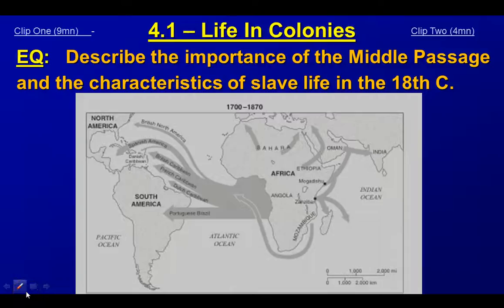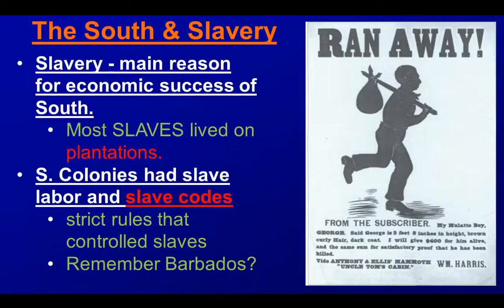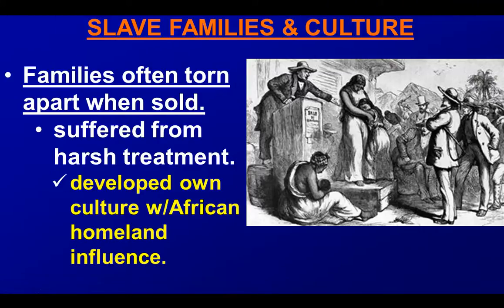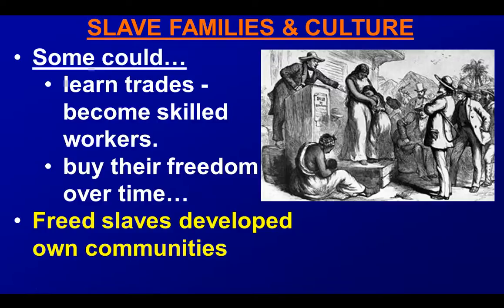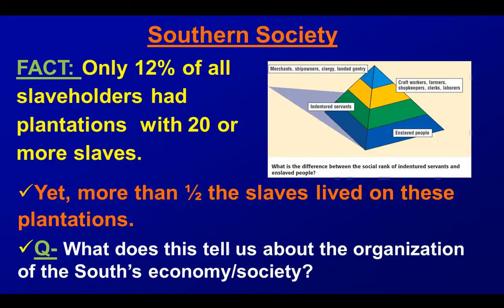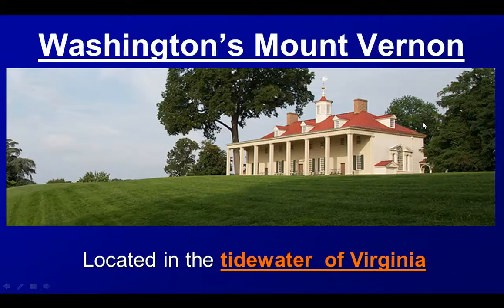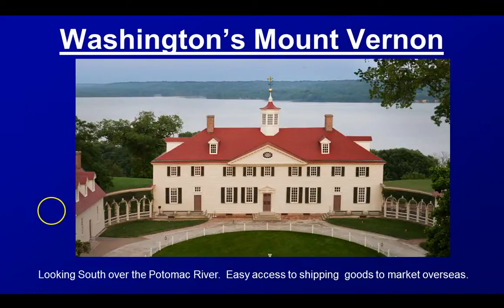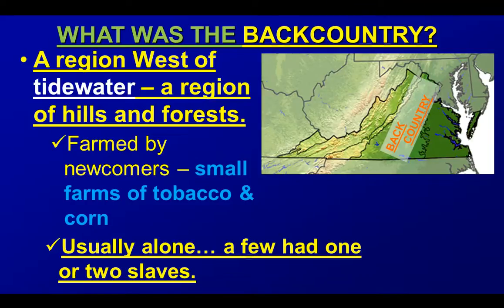4 1 Life In the Colonies